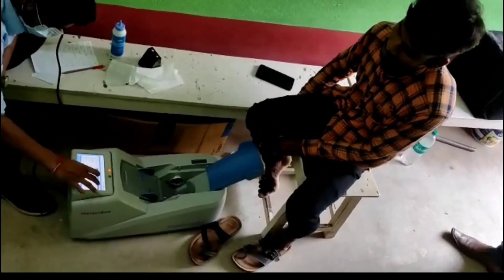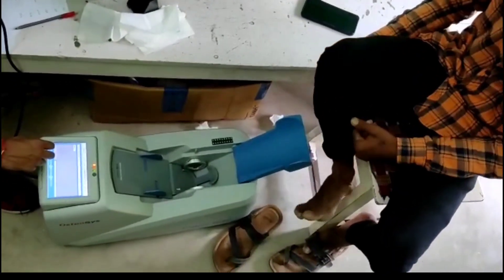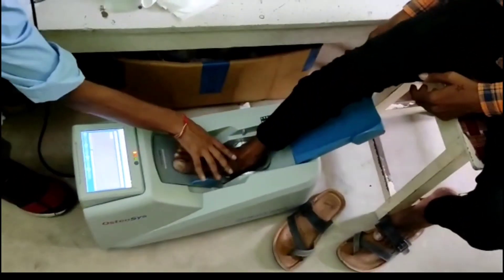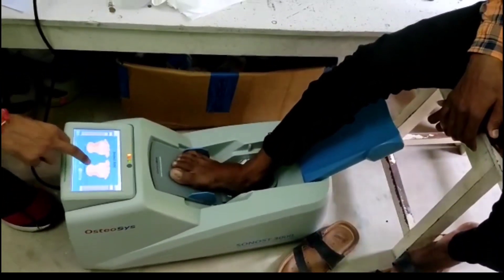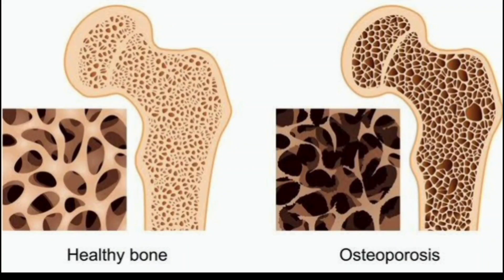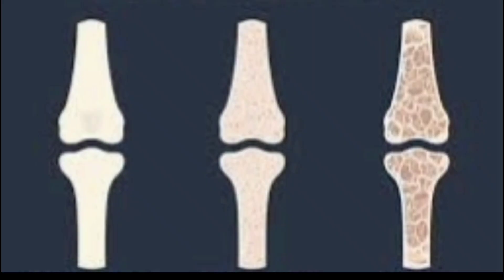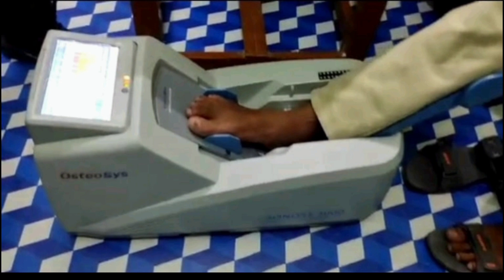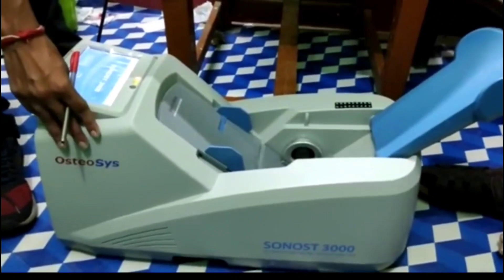bmd bone mineral density test osteoporosis osteopatia drmujibar treatment dexa scan fracture .